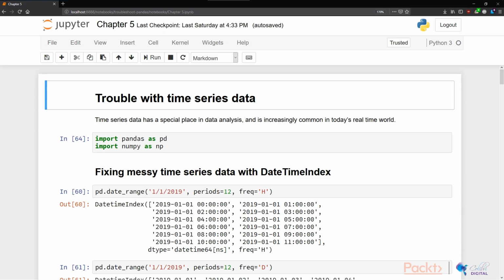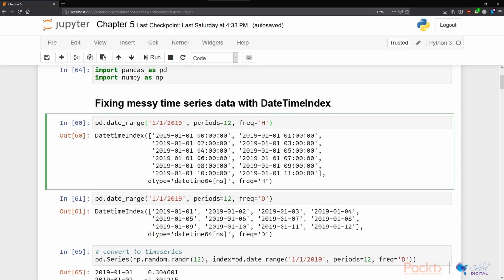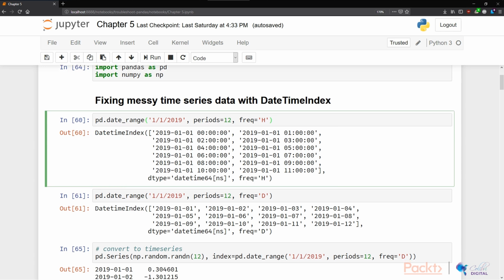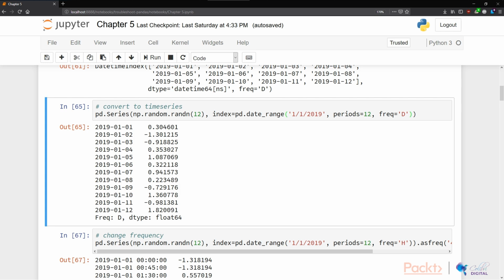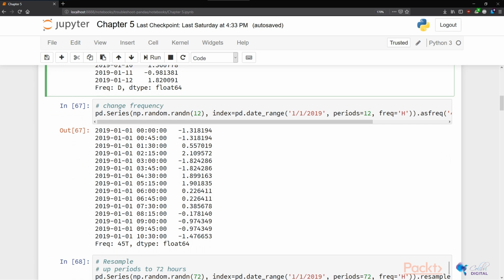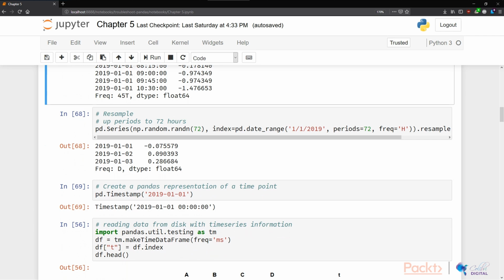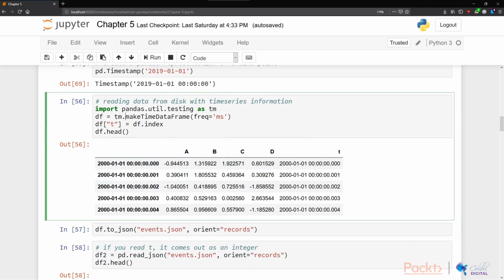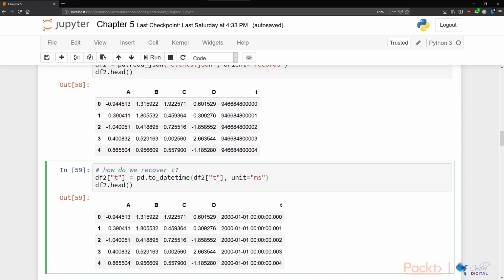Troubleshooting Pandas: Fixing Messy Time Series Data with DateTimeIndex | packtpub.com